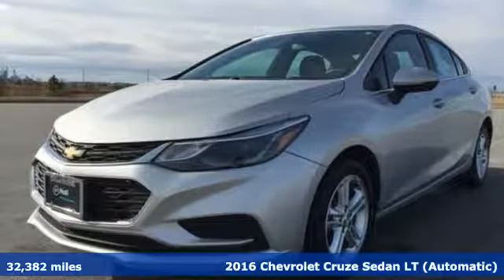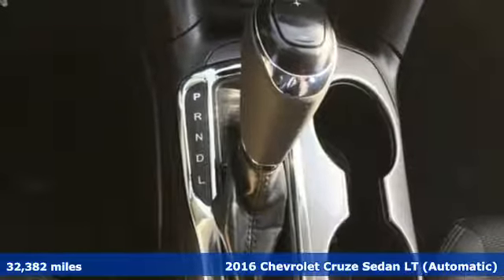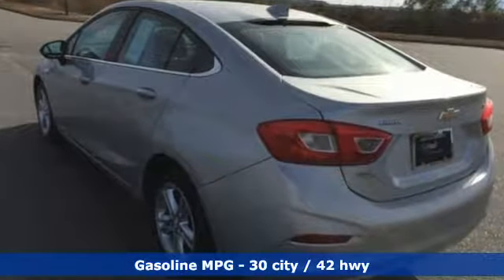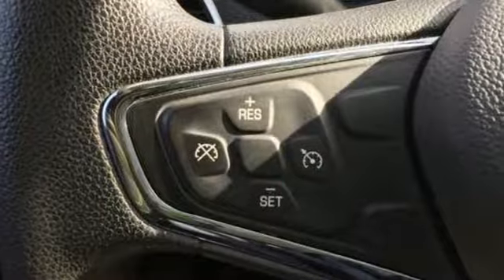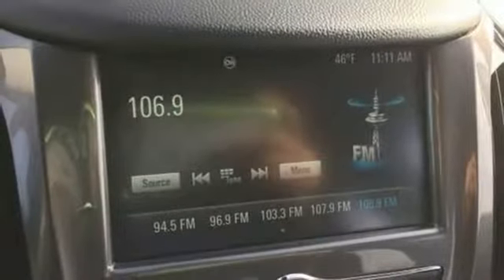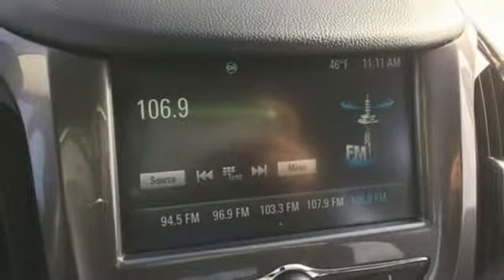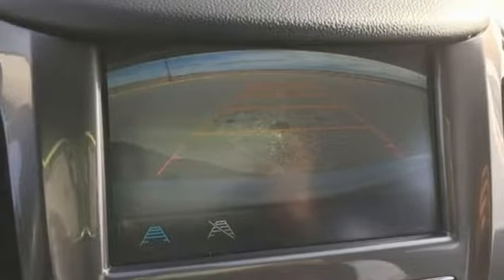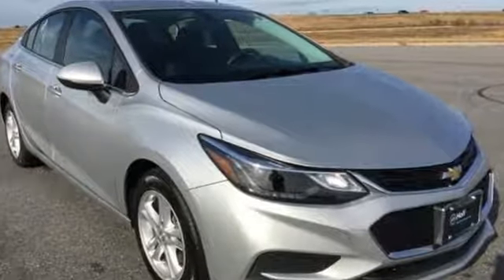Used 2016 Chevrolet Cruze Elizabeth City, NC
Year: 2016
Make: Chevrolet
Model: Cruze
Trim: LT
Engine: 1.4L 4-Cylinder Turbo DOHC CVVT
Transmission: 6-Speed Automatic
Color: Silver
Interior: jet black
Mileage: 32382
Stock #: 4R4177
VIN: 1G1BE5SM2G7311270
CARFAX One-Owner. Clean CARFAX. Silver Ice Metallic 2016 Chevrolet Cruze LT FWD 6-Speed Automatic 1.4L 4-Cylinder Turbo DOHC CVVT Cruze LT, 4D Sedan, 1.4L 4-Cylinder Turbo DOHC CVVT.brbr30/42 City/Highway MPGbrbrAwards:br * 2016 KBB.com 10 Most Comfortable Cars Under $30,000brReviews:brbr * Standard turbocharged engine has very good fuel economy estimates; cabin is attractive, especially with the two-tone color scheme; plenty of rear-seat legroom; appealing convenience and technology features. Source: Edmundsbrbrbr*Every Internet Price includes current applicable dealer discounts. Your additional costs are sales tax, tag and title fees for the state in which the vehicle will be registered, any dealer-installed options (if applicable) and a $699 dealer processing fee (Virginia, North Carolina). Prices are subject to change, and prior sales are excluded. While every reasonable effort is made to ensure the accuracy of this information, we are not responsible for any errors or omissions contained on these pages. Please verify any information in question with the dealer.

Address:
105 Tanglewood Parkway South